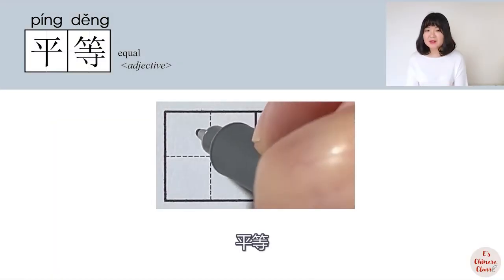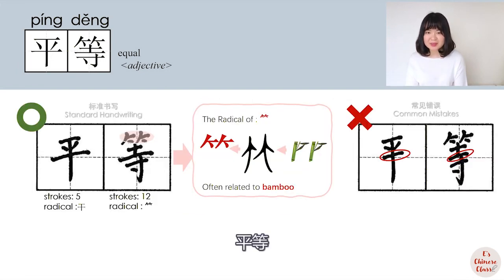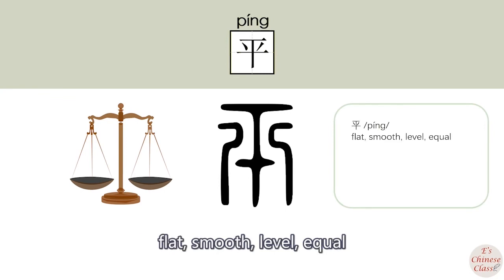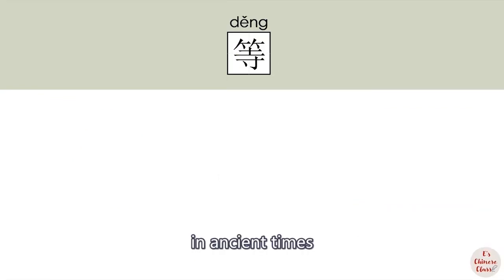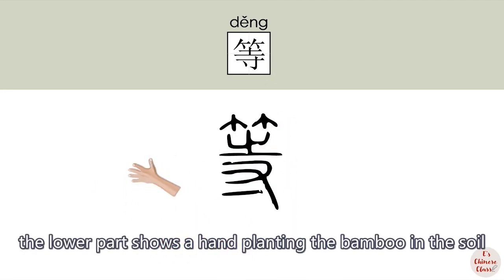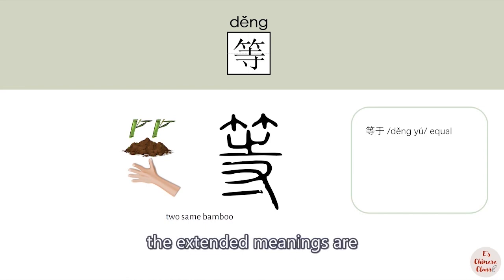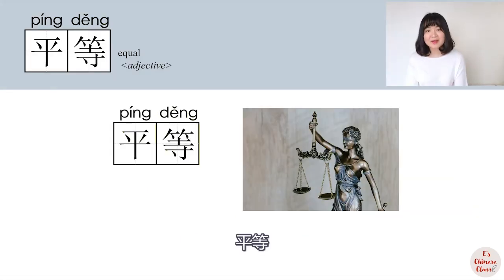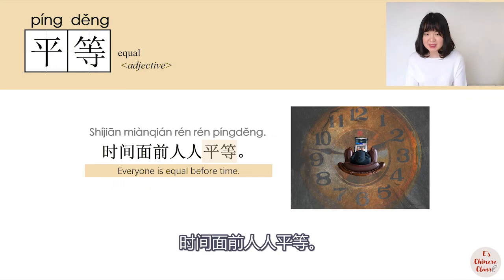【NEW HSK2】/HSK5/平等//pingdeng_(equal)How to Pronounce & Write Chinese Word & Character